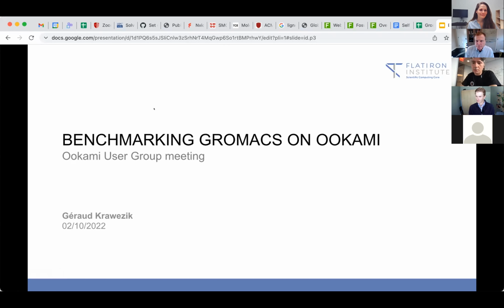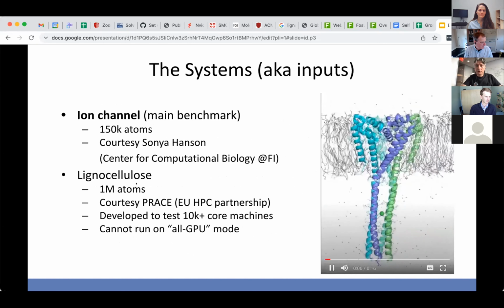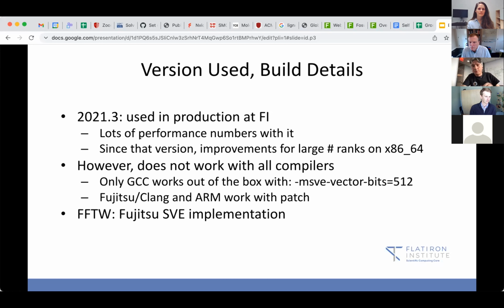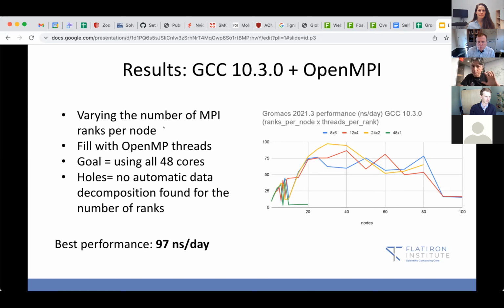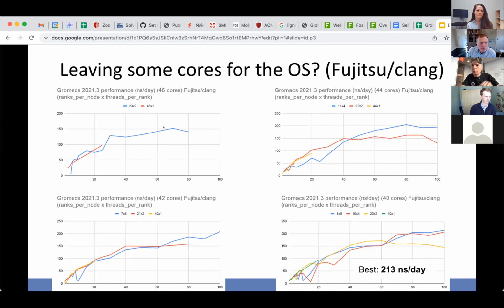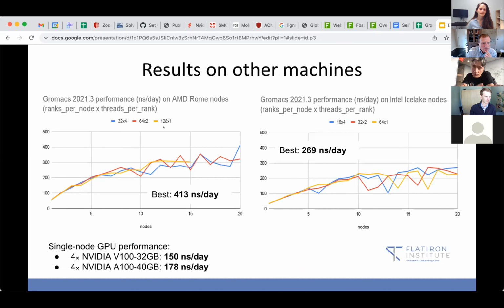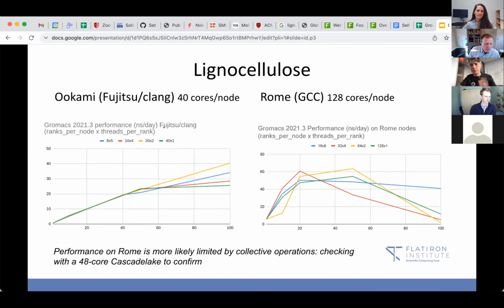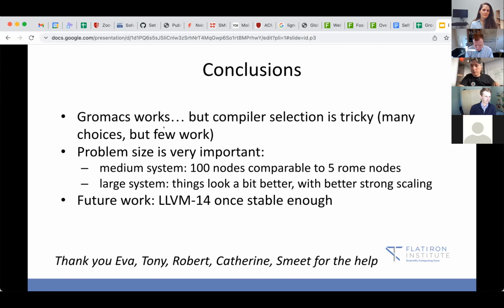Ookami User Group Meeting 2022: Geraud Krawezik - Benchmarking Gromacs on Ookami